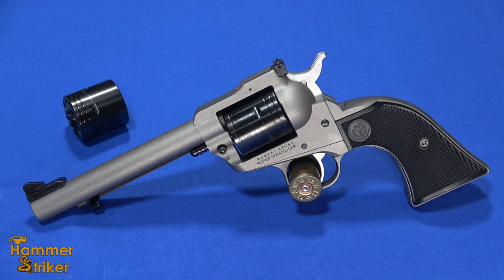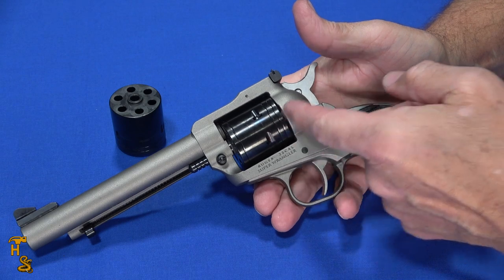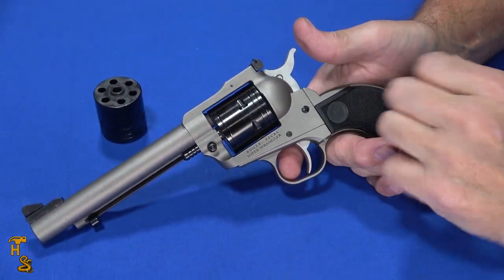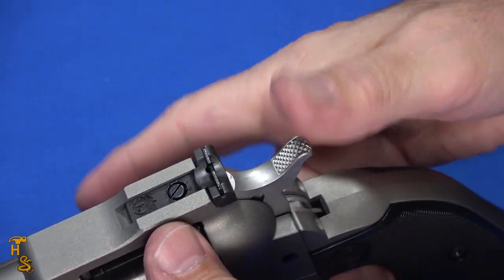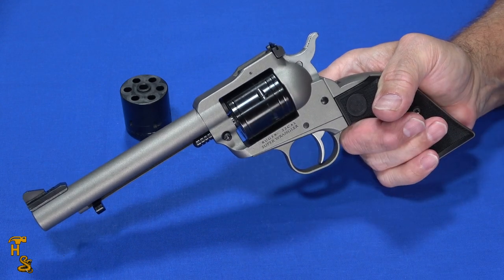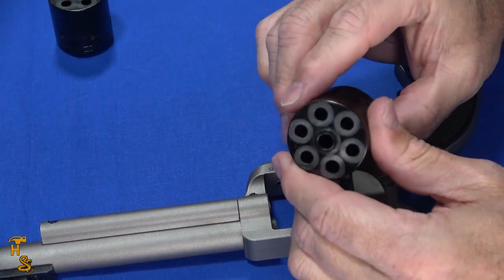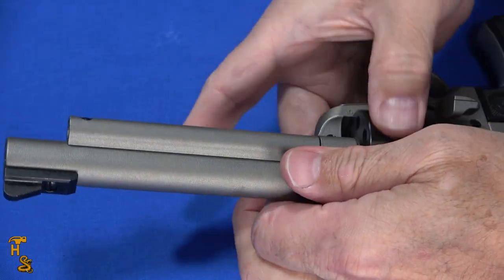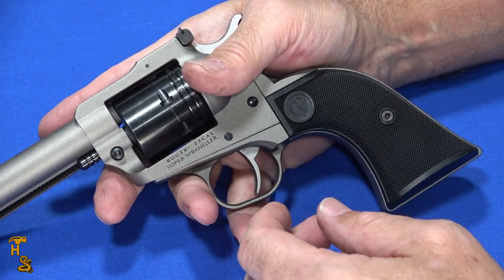New Convertible! Ruger Super Wrangler 22lr & 22 Mag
New for 2023, the Ruger Super Wrangler is not a Jeep, but it is chambered in 22 LR and 22 WMR.  It comes from the factory with both cylinders, so swapping the "wheel" is very quick and you don't have to wait for the 2nd cylinder to ship to you from the factory.  As of the publish date of this review, it is available in three color choices.